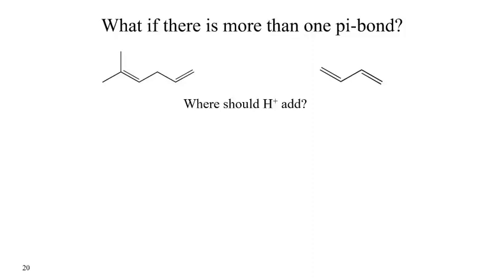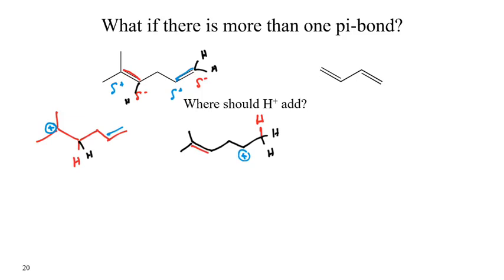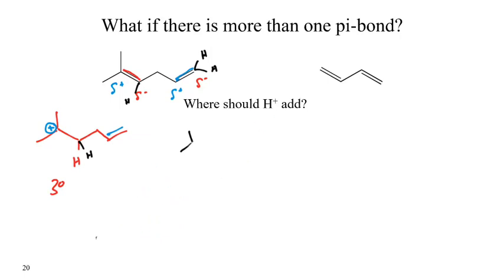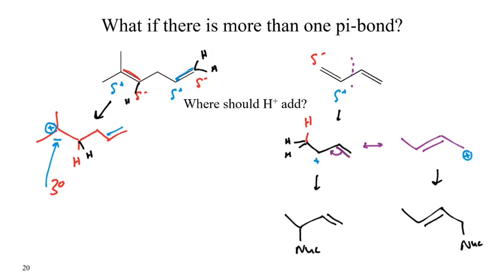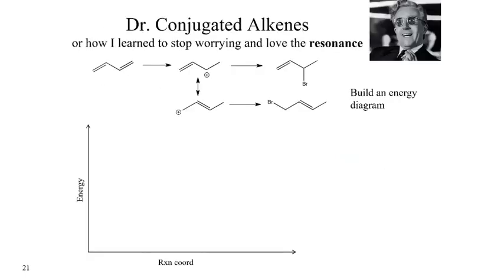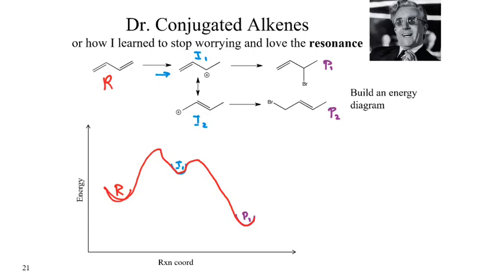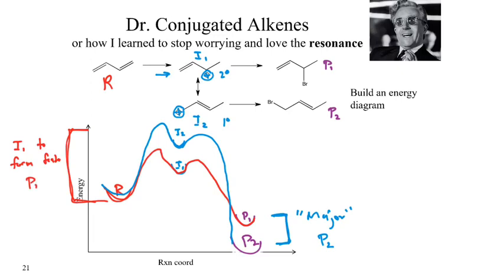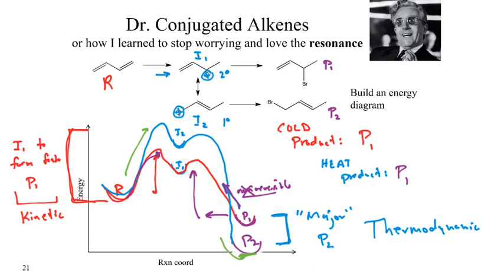SP20 CHM235 wk13d conjugatedpi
Conjugated pi systems in acid addition reactions